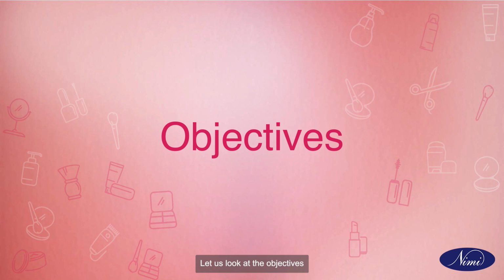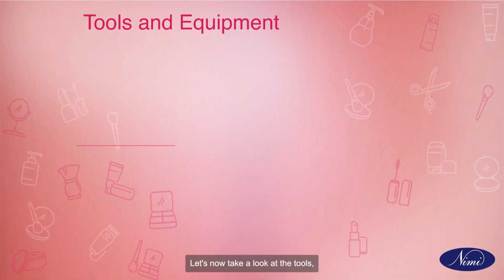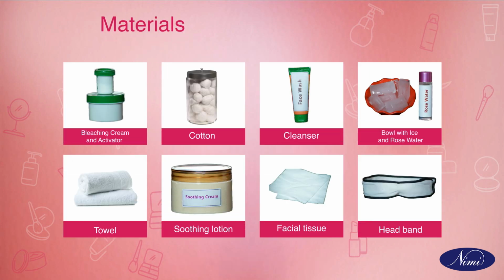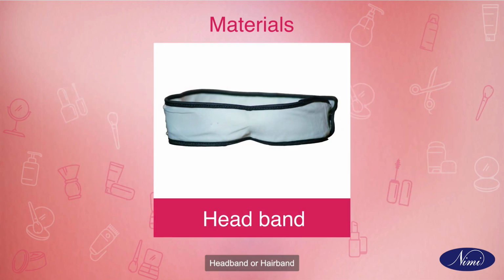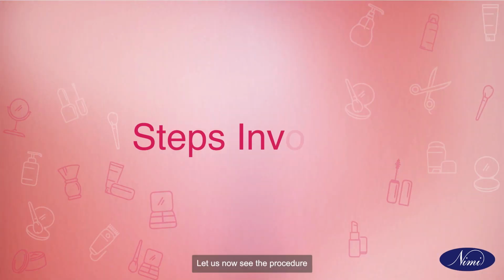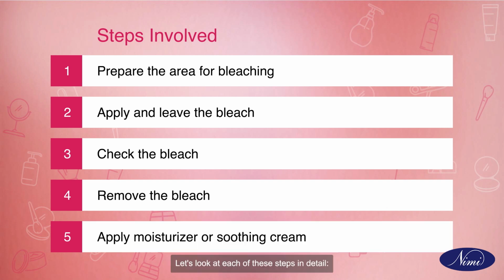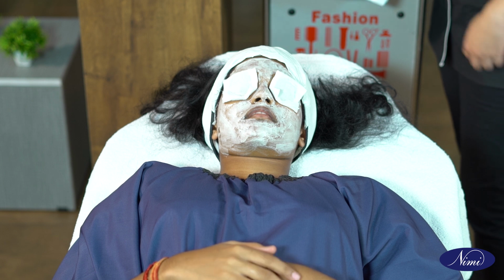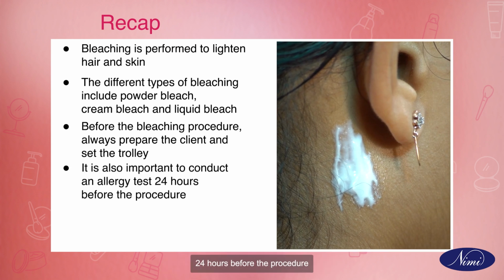Demonstrations of Bleaching | NIMI | DIGITAL | ENGLISH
Sure! Here's a regenerated version of the content specifically tailored to the topic “Demonstrations of Bleaching” for NIMI – Government of India’s skill-enhancing video series:

NIMI - Government of India proudly presents an exciting and informative practical video on “Demonstrations of Bleaching” – a vital skill in the cosmetology and beauty care domain, designed to empower ITI students and vocational learners!

🎥 About the Video:
This hands-on tutorial offers a step-by-step guide to the bleaching process, focusing on correct techniques, hygiene protocols, and professional application methods. Perfect for students aspiring to become skilled cosmetologists or beauty professionals.

TIME STAMP:
0:00 - Title
0:06 -  Introduction
0:41 - Objectives
1:33 - Purpose of using Bleach
1:42 - Powder Bleach
2:13 - Cream Bleach
2:40 - Liquid Bleach
2:50 - Tools And Equipment
3:13 - Materials
6:08  - Steps Involved
6:38 -Step - 1  prepare the area for bleaching
7:01 -Step - 2  Apply and Leave the bleach
7:50 - leave the bleach on the skin according to the clients skin type
7:57 - Step - 3  Check the bleach
8:10 - Step-4 Remove the bleach
8:29 - Step -5 Apply Moisturizer or soothing Cream
8:52 - Give Aftercare advice
9:10 - Recap

📌 Enhance Your Learning:
Watch, pause, and practice at your own pace. This self-paced content is ideal for workshops, classroom integration, or home learning.